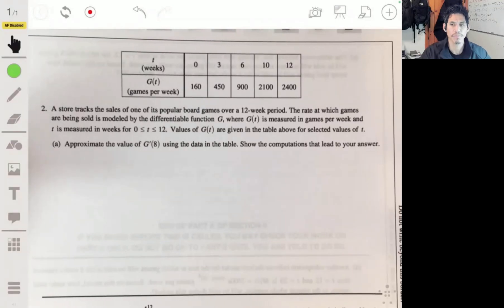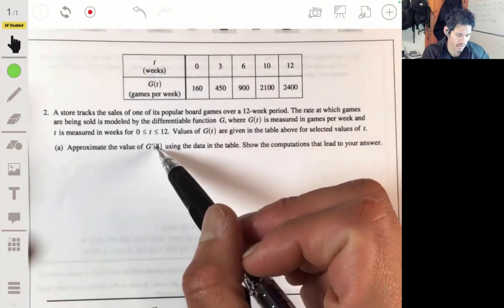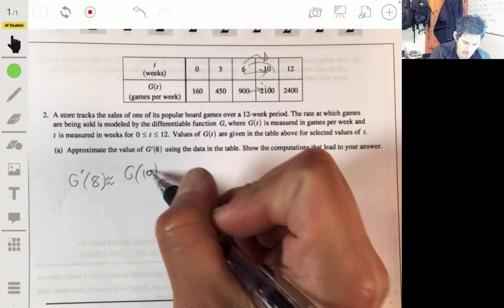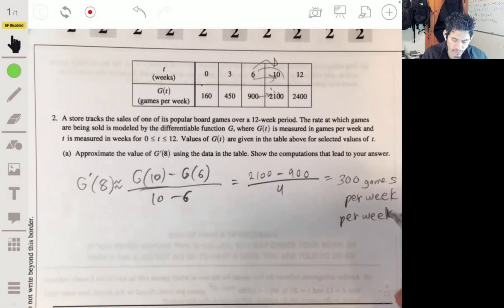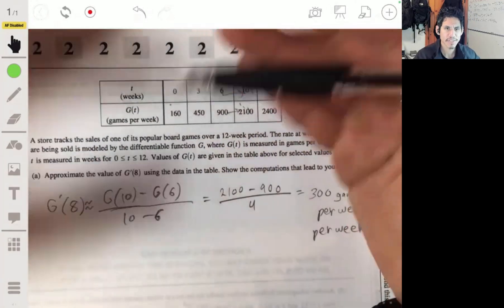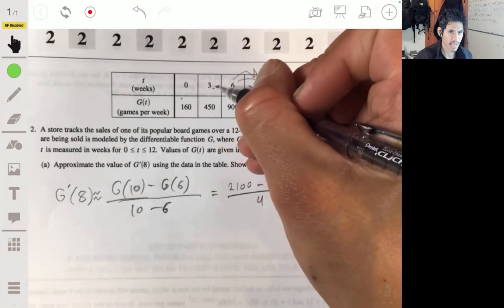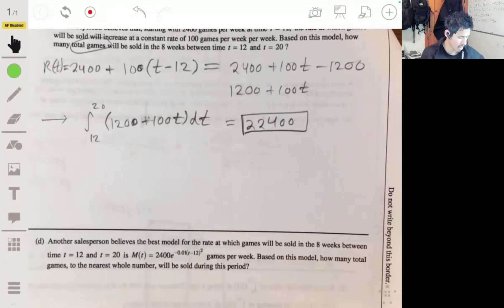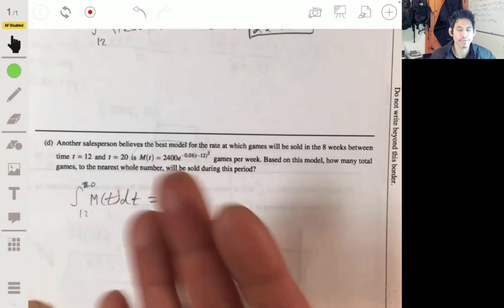2016 AP Calculus AB Practice Exam FRQ #2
In this video I explain the solutions to Free Response Question 2 from the 2016 AP Calculus AB Practice Exam.